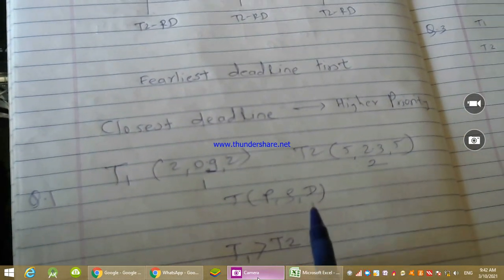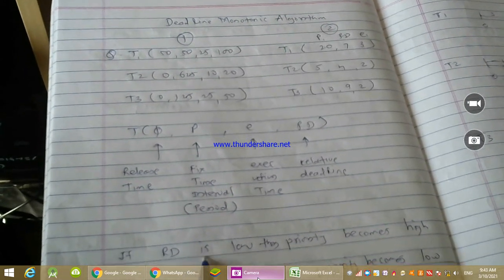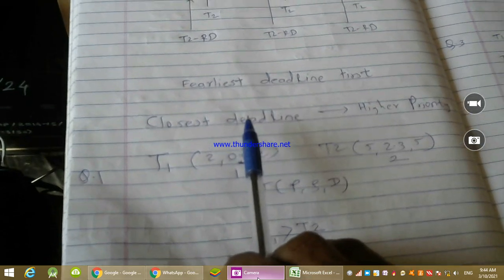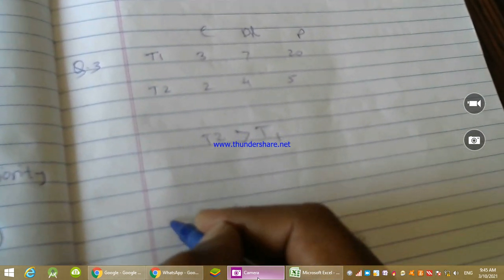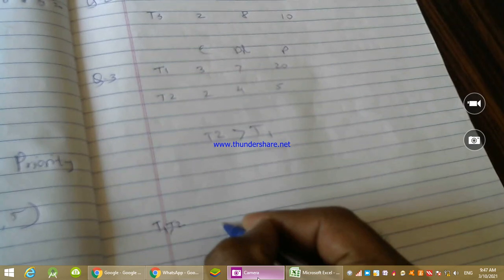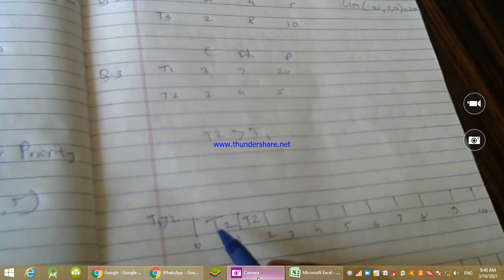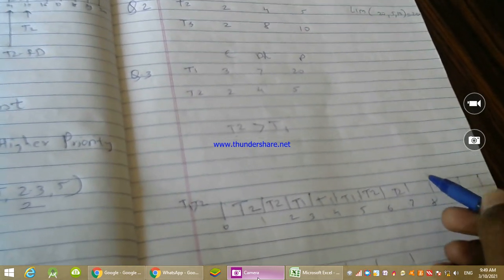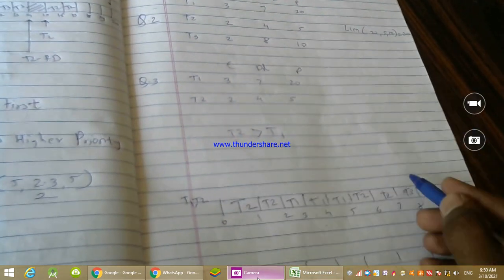ERTOS -4 -8